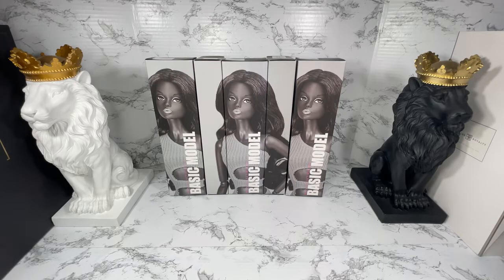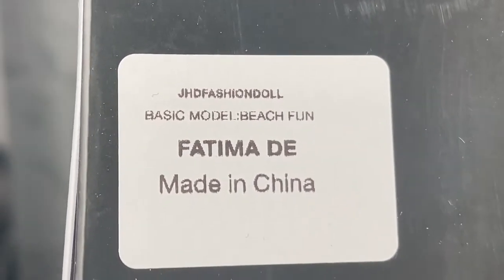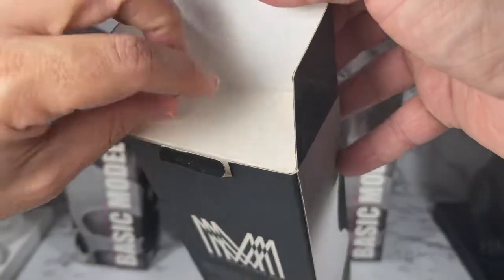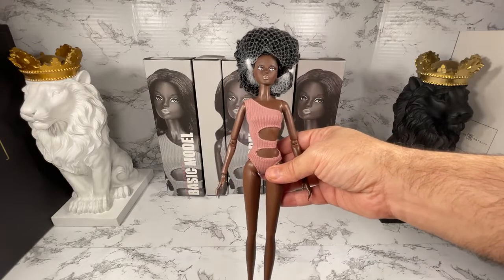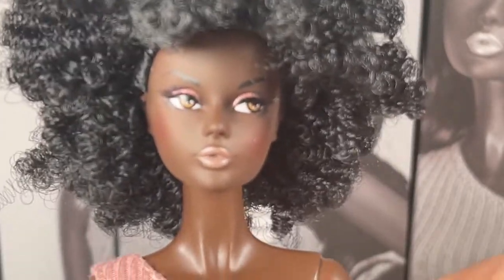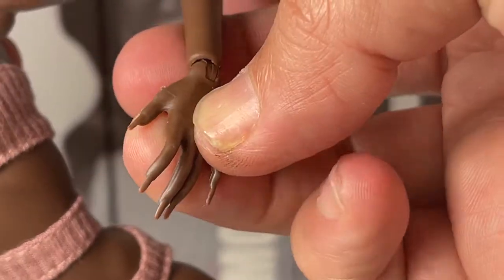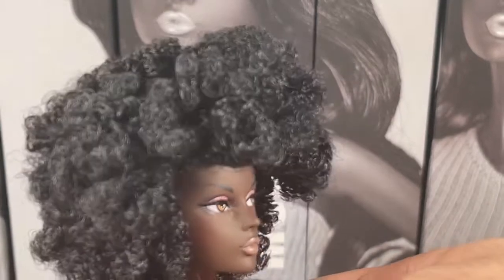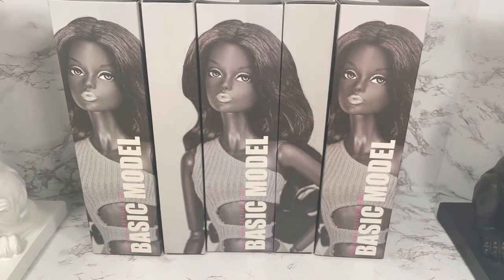👑 Edmond's Collectible World 🌎: Beach Fun Fatima DEALER EXCLUSIVE MIZI by JHD Toys Unboxing & Review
In this video I unbox and review Beach Fun Fatima from the MIZI Doll Line by JHD Toys.  This is the DEALER EXCLUSIVE DOLL, meaning she is a LIMITED EDITION OF 50 DOLL WORLD WIDE!
She is one of six dolls in the Beach Fun Series.

Head Sculpt: MIZI 2.0
Skin Tone: Black
Hair Color: Black
Body: Fashion Model Body
LE50 Worldwide